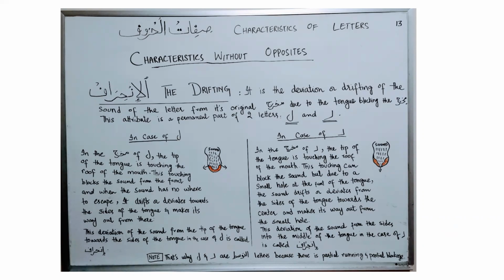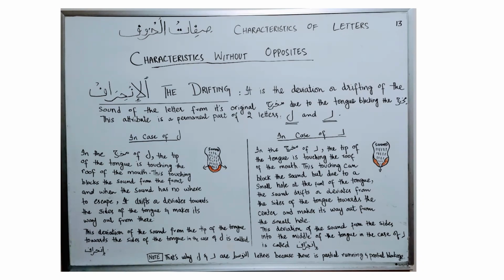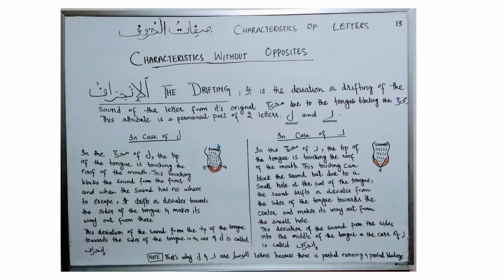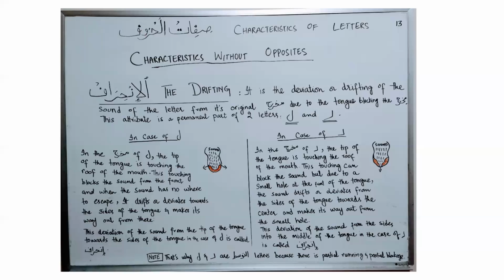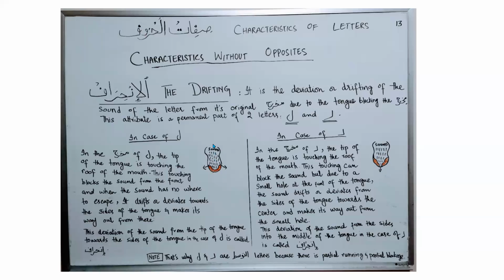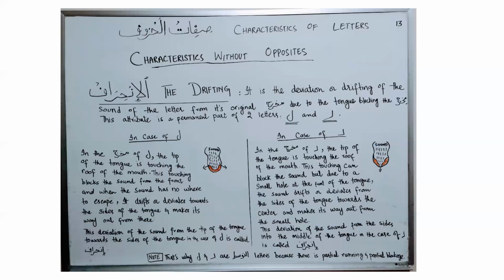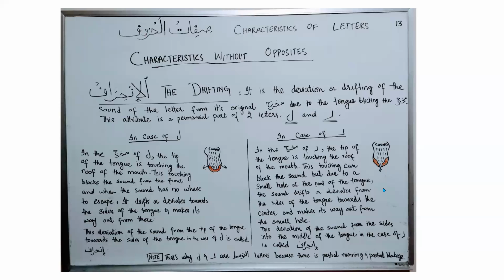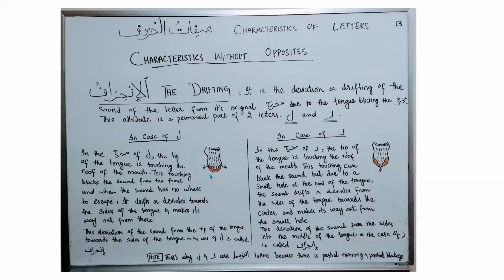Tajweed Lessons - English-9 - Sifaat 6- Inhiraaf (Notes in the description)